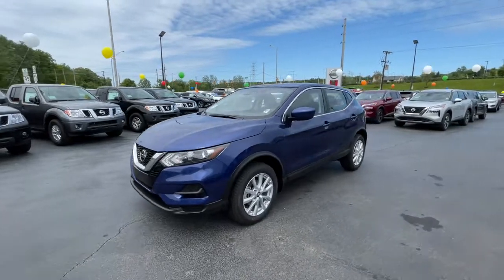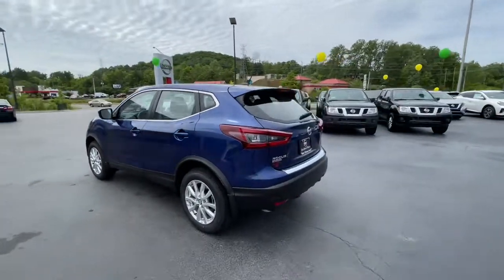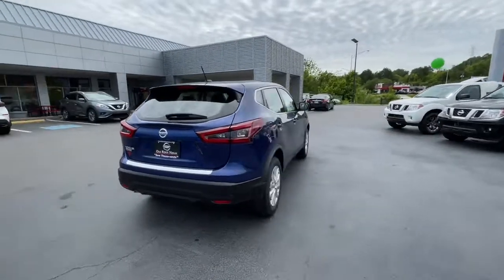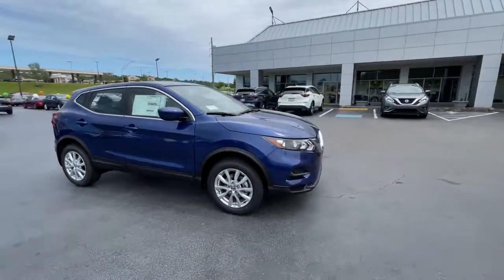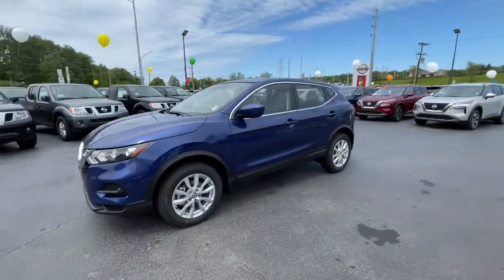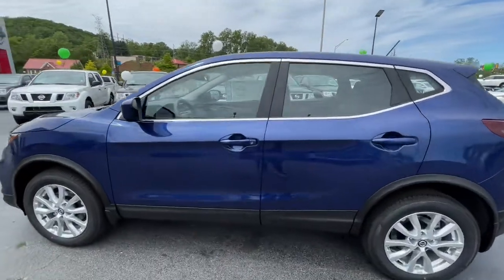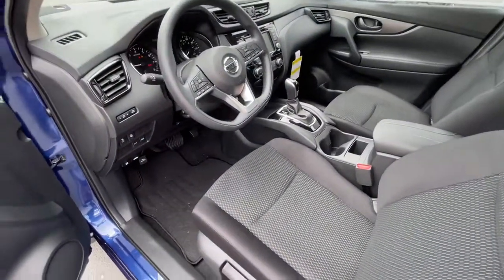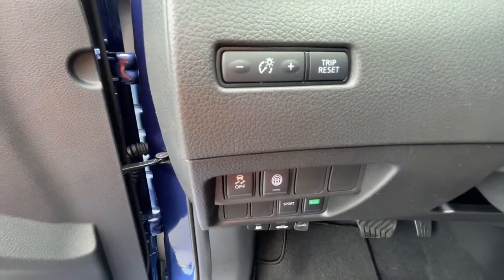2021 Nissan Rogue Sport OakRidge, Knoxville, Maryville, Lenoir City, Clinton, TN R03273N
Caspian Blue Metallic New 2021 Nissan Rogue Sport available in Oak Ridge, Tennessee at Oak Ridge Nissan. Servicing the Knoxville, Maryville, Lenoir City, Clinton, TN area.
2021 Nissan Rogue Sport S - Stock#: R03273N - VIN#: JN1BJ1AV0MW307129